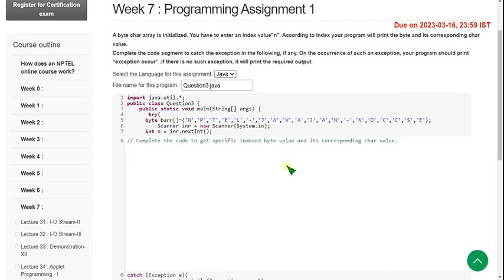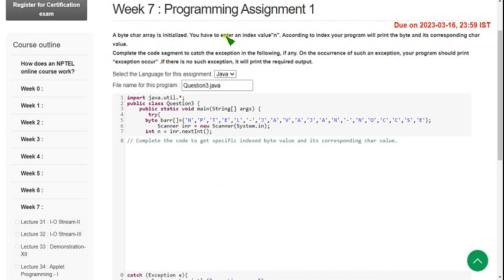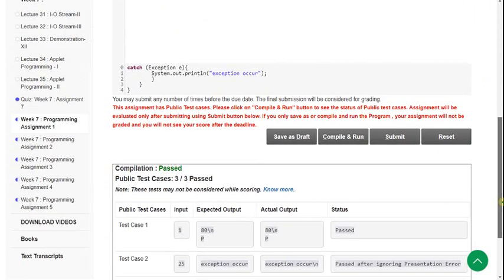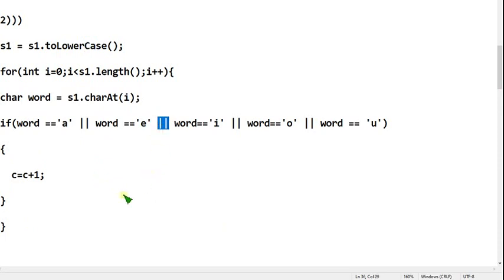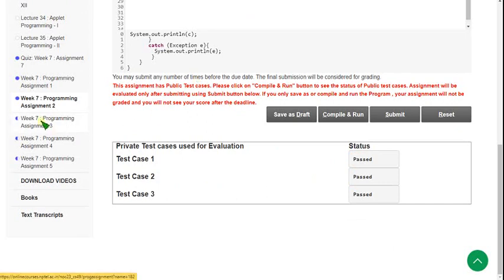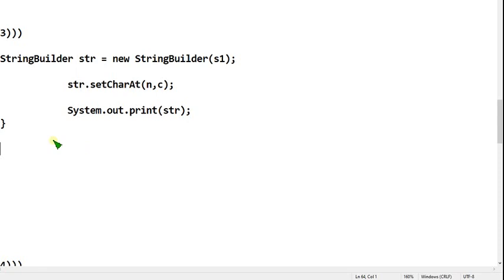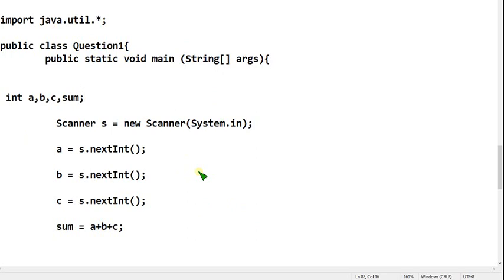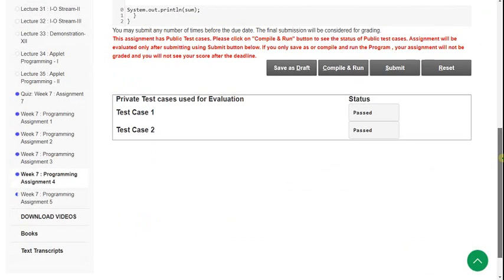Programming in Java|| WEEK-7 Programming assignment Answers 2023||NPTEL